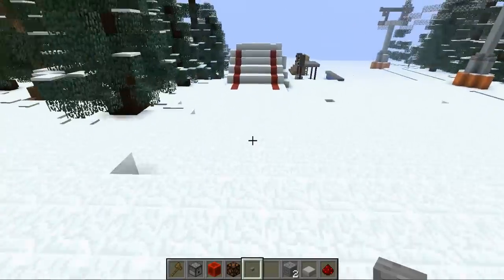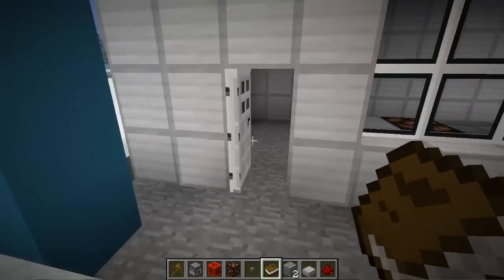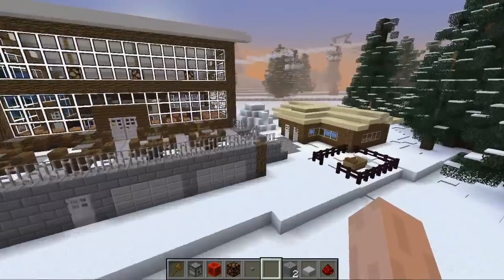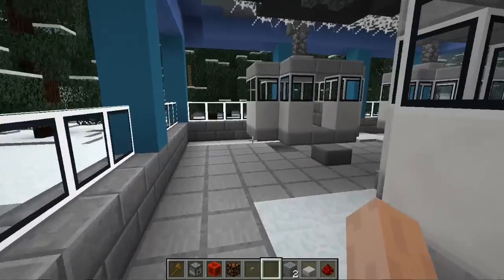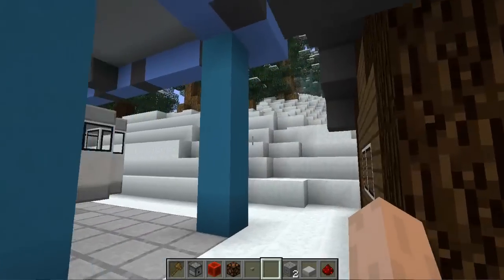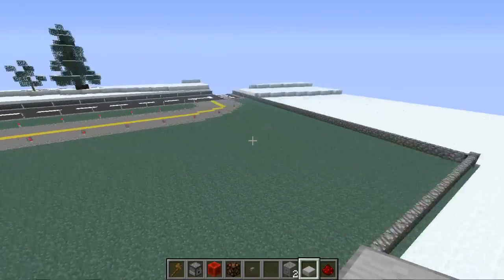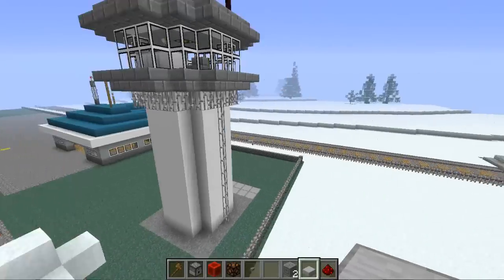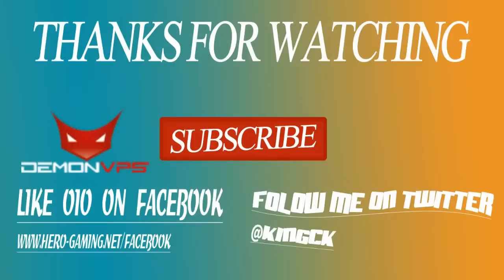【Operation: Infinite Ocean】 - Minecraft Megabuild - Ski Resort week 1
mc.hero-gaming.net:25585
Follow the Mcfourms:

I own all distribution rights to the audio in this video. I also have the rights to make videos showing off the program minecraft. "You're free to do whatever you want with screenshots and videos of the game, but don't just rip art resources and pass them around, that's no fun."